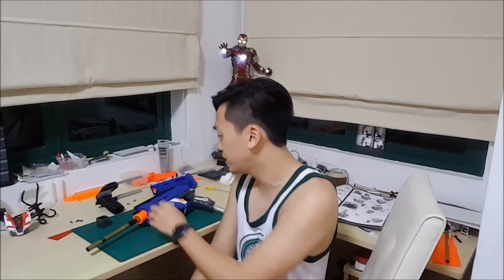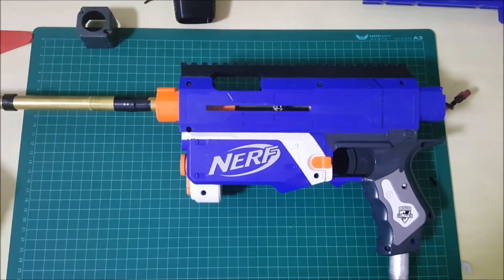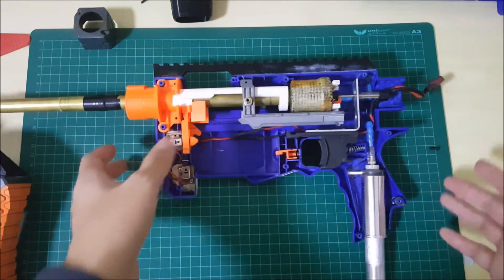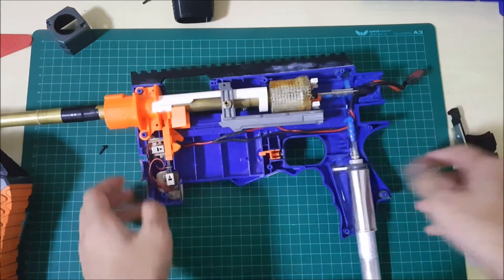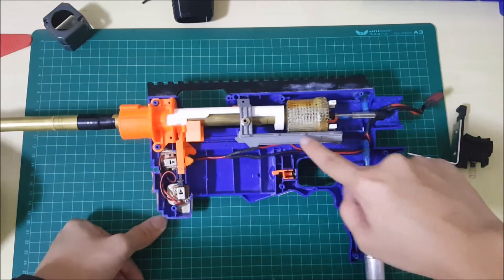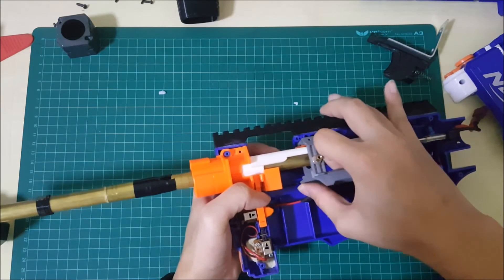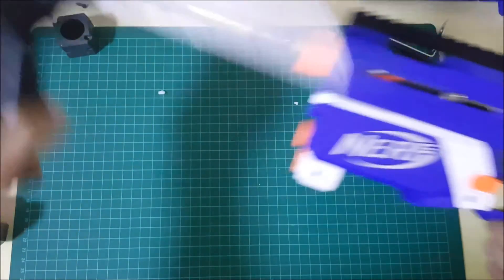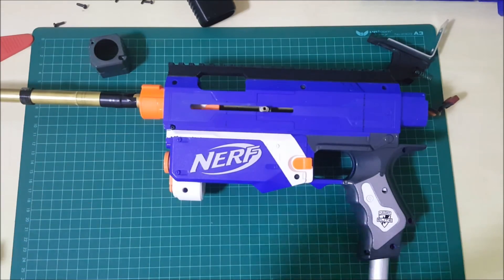Ret3KC ( Retaliator, At3k, ClipFed) Nerf Blaster, Internals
the internals of my Ret3KC. :)